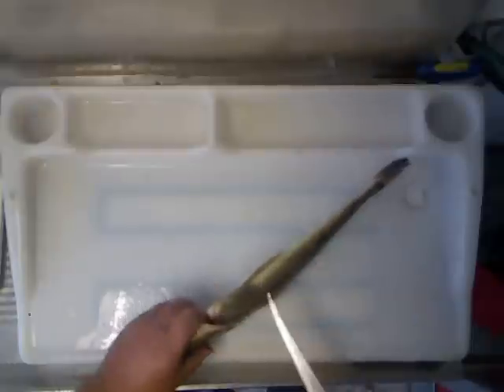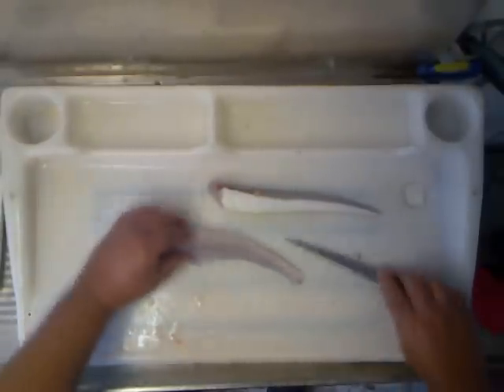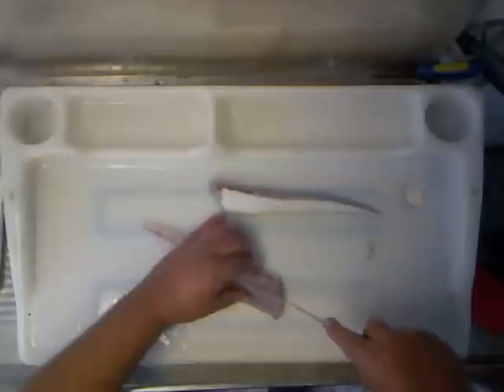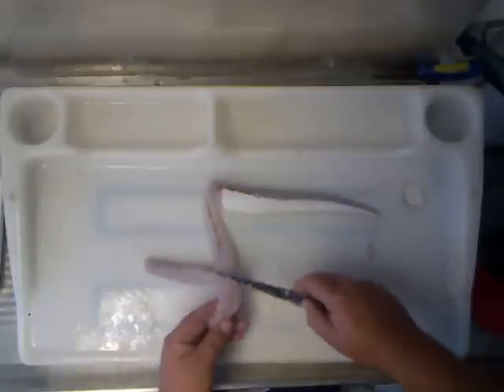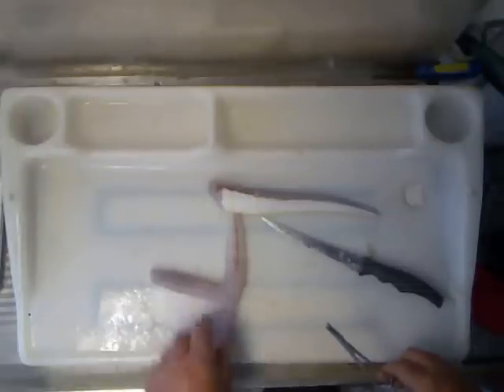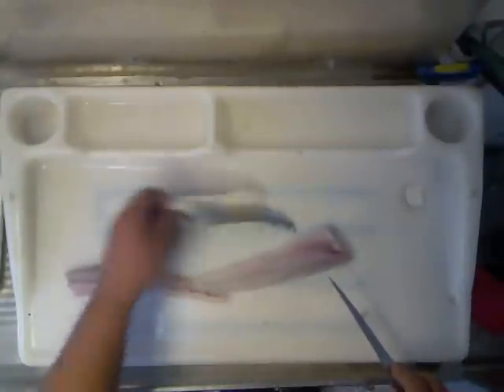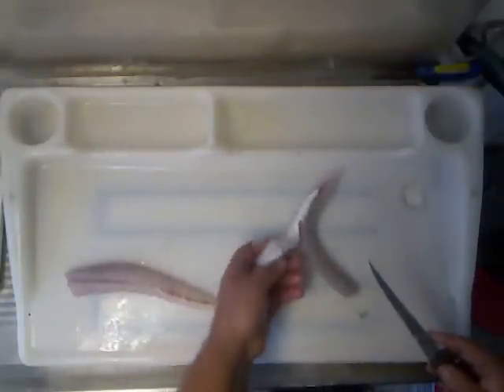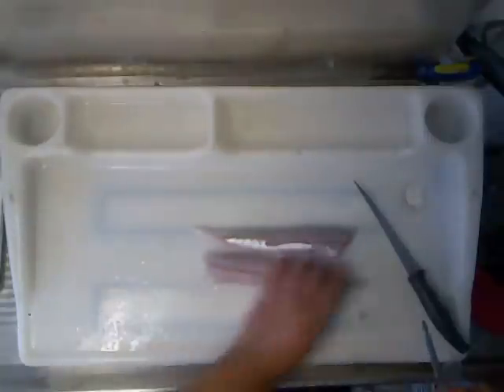flathead fillet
skin and bone
allways check for extra bones